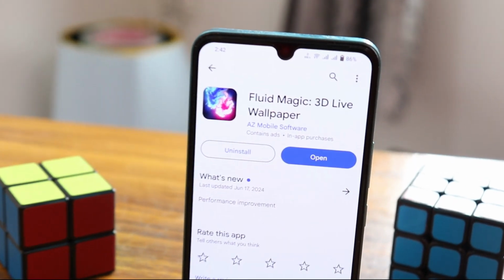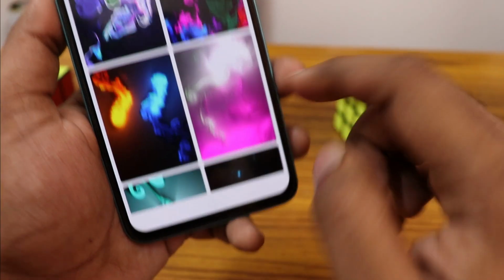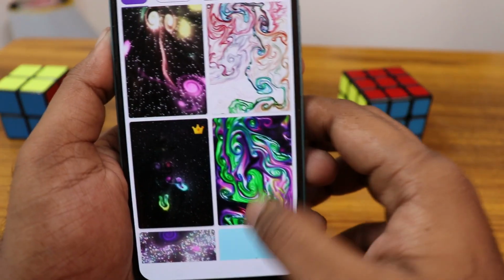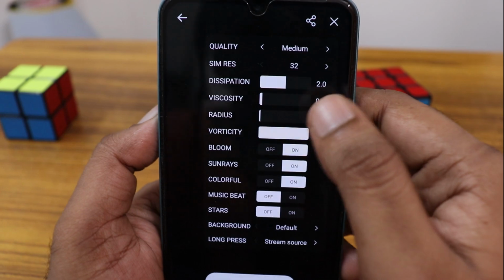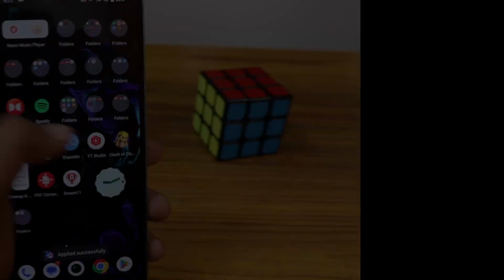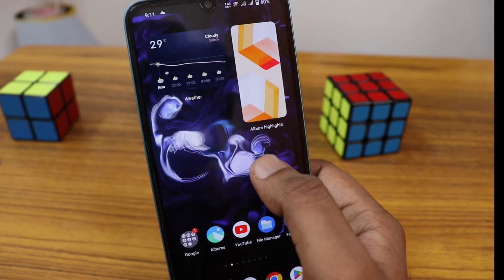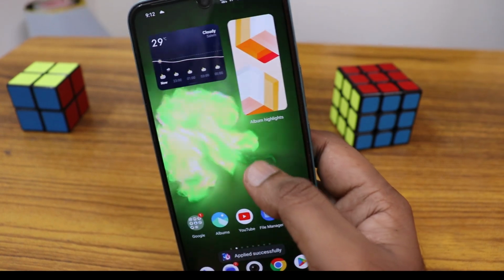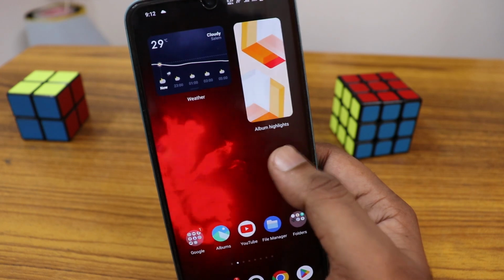Fluid magic 3d live wallpaper | fluid simulation wallpaper